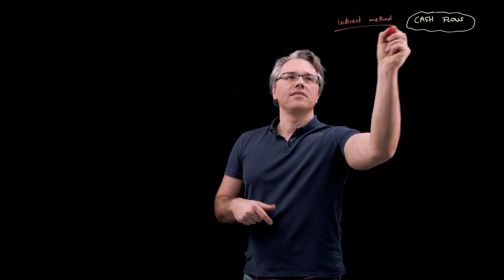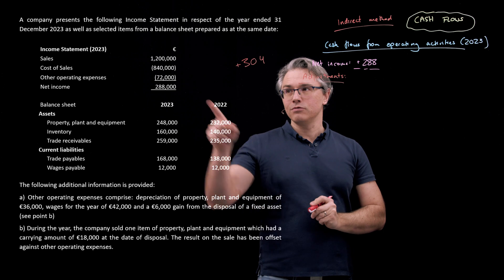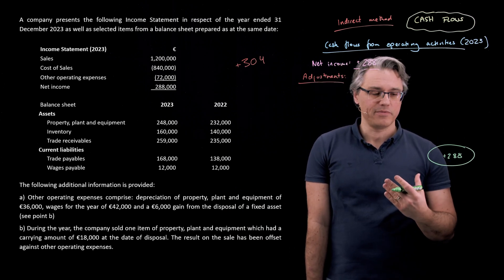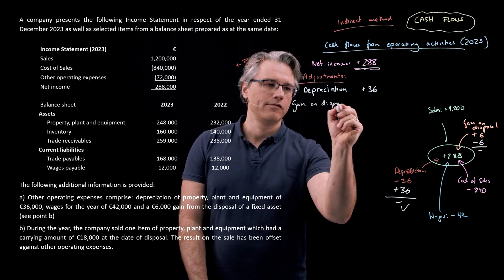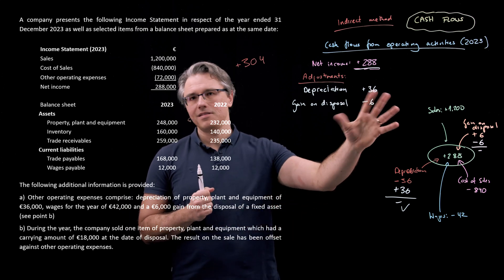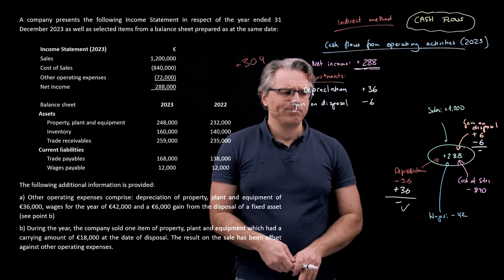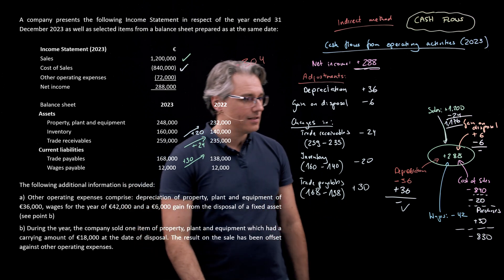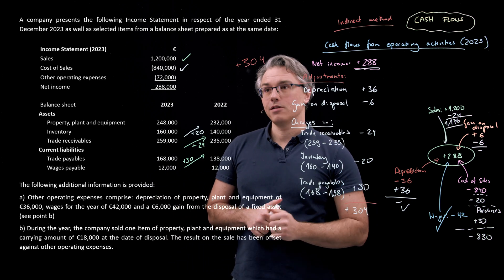Cash flows from operating activities - indirect method (for the CFA Level 1 exam)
Cash flows from operating activities - indirect method (for the CFA Level 1 exam) explores the logic behind the adjustments required to go from reported income to cash from operarting activities.

This video explores topics covered in Lessons 2 and 4, Learning Module 4 of the Financial Statements Analysis section of the 2026 CFA Level 1 Curriculum.

LOS:
- describe how the cash flow statement is linked to the income statement and the balance sheet
- describe the steps in the preparation of direct and indirect cash flow statements, including how cash flows can be computed using income statement and balance sheet data